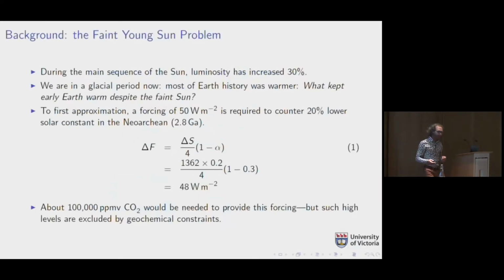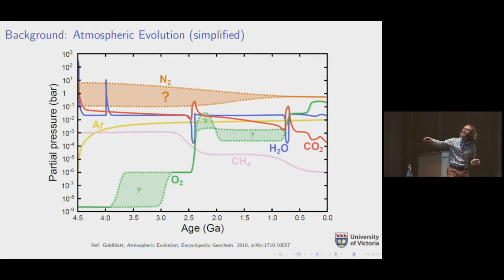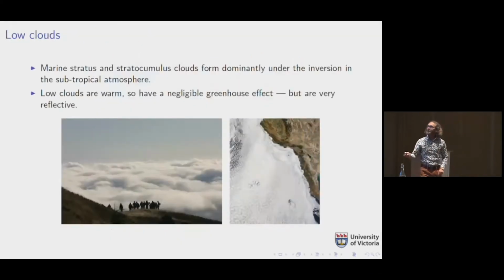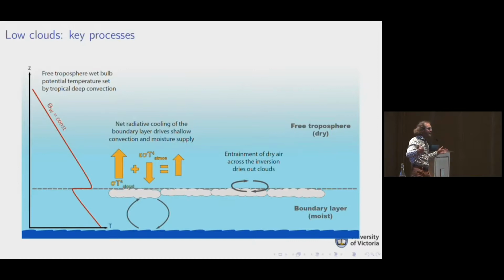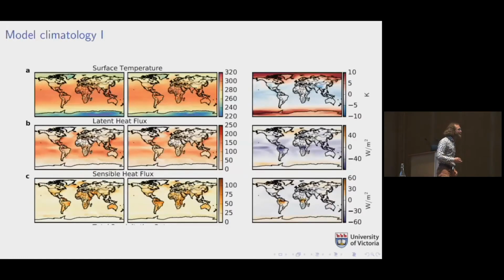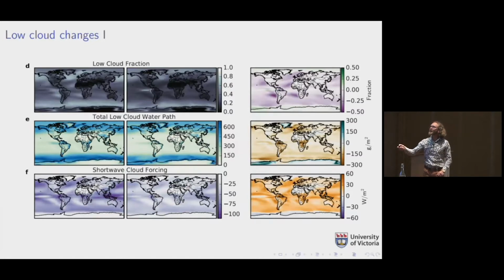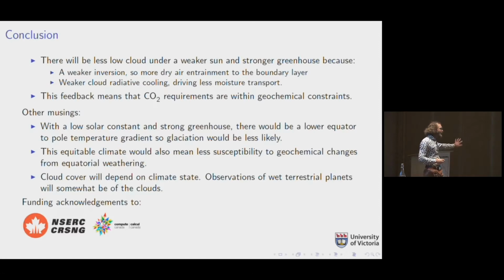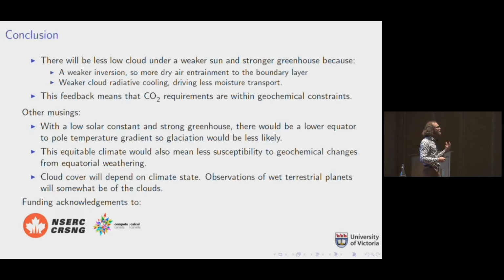ExoClimes V - Day 2: Colin Goldblatt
Clouds Stabilize Earth's Long-Term Climate
Presented by Colin Goldblatt